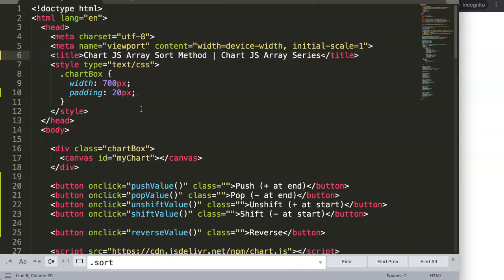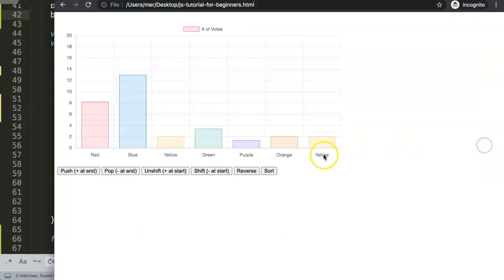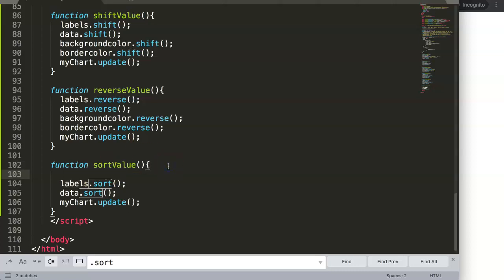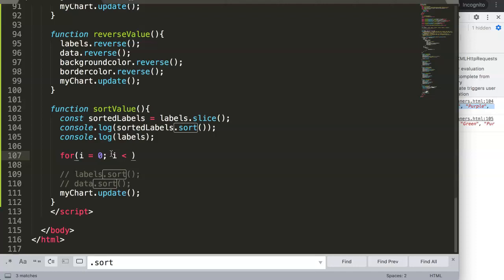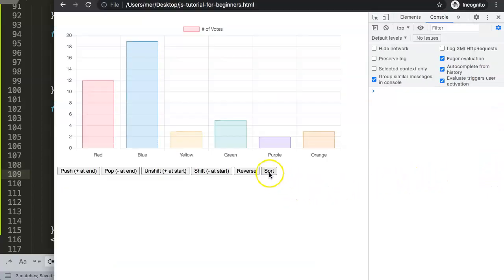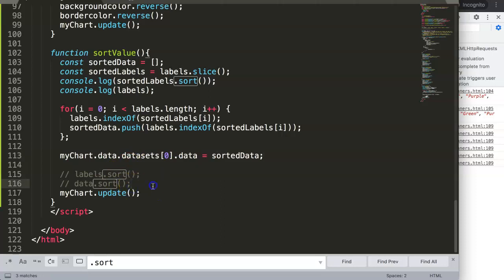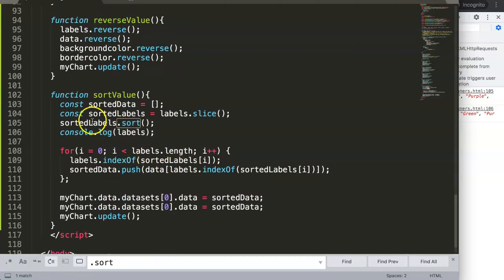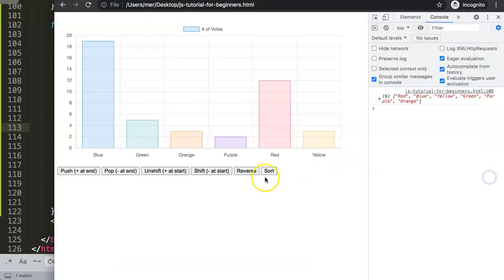11 Array Sort Method Chart JS Array Series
11 Array Sort Method Chart JS Array Series

In this video we will explore the array sort method in chart.js. This is a specific series is in covering about arrays in combination with chart js. We will be exploring how to get the most out of arrays with chart js.

Chart JS Dashboard Series:
👍 Most Liked Video Series: